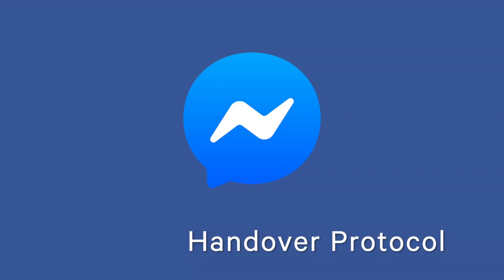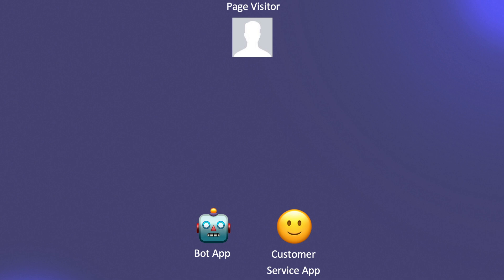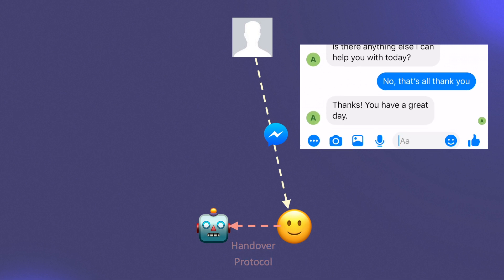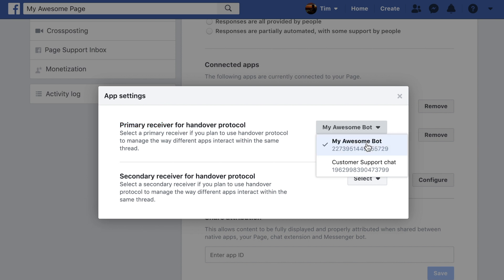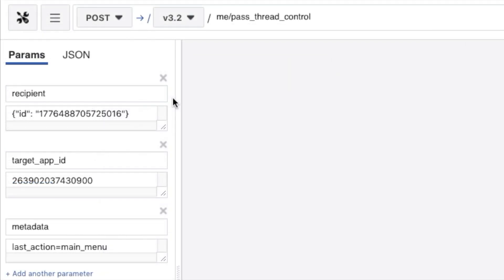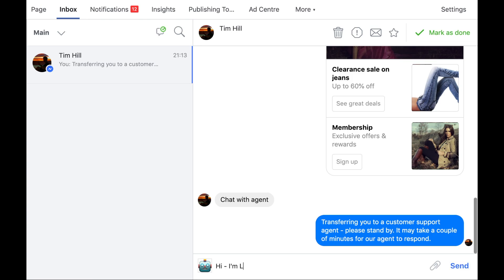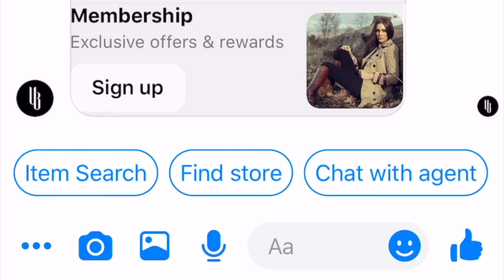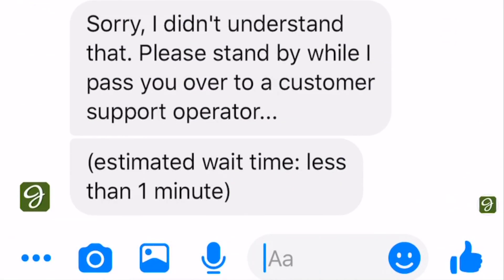F8 2019: Walkthrough of the Handover Protocol in the Messenger Platform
Learn about what the Handover Protocol means in the Messenger platform and how to use it to handle threads between multiple apps. On the simplest form it allows app developers to leverage the Page inbox to provide live chat support on this familiar app.